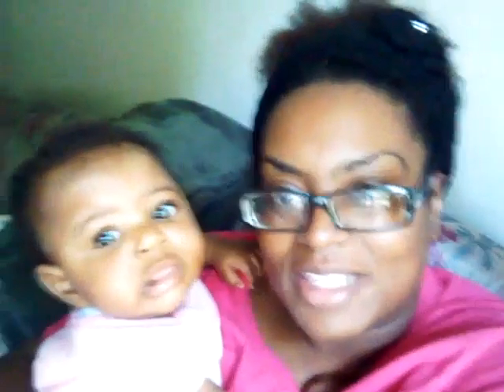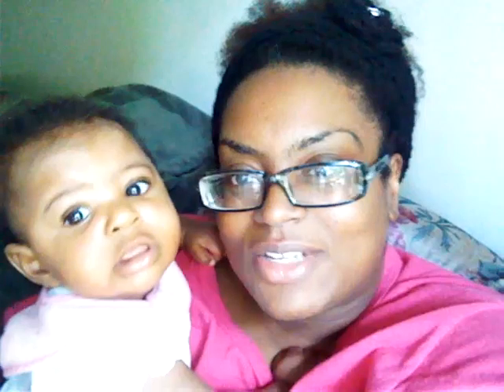Curly Girl Post Partum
My hair changes after birth and beginning the curly girl method. I do not have the book yet but I am using TN and Eco gel (red lid). I have had shedding for the last few washes, but i believe it will end soon. please God, let it end now! Lol!